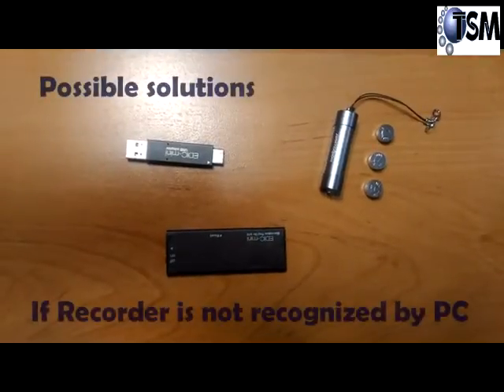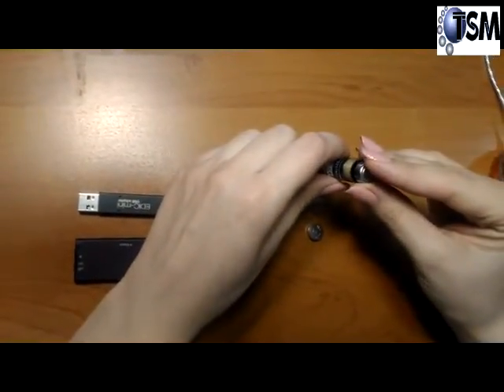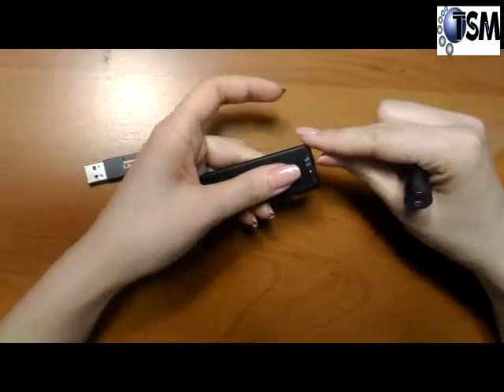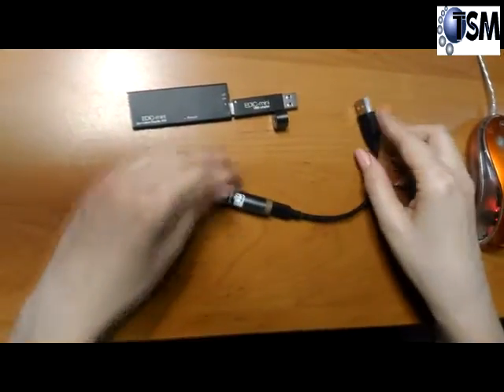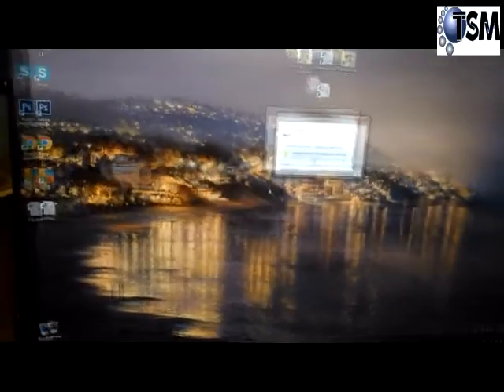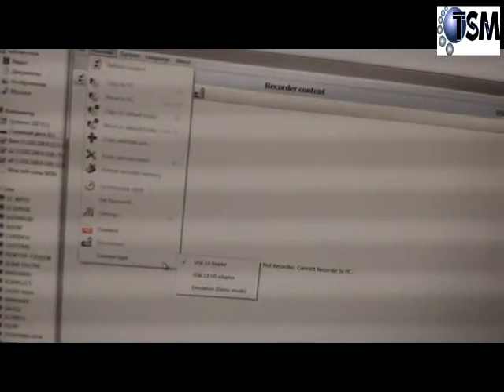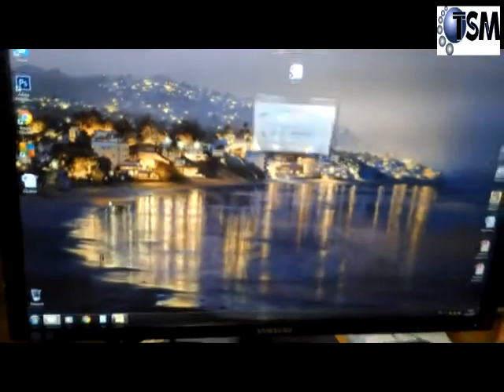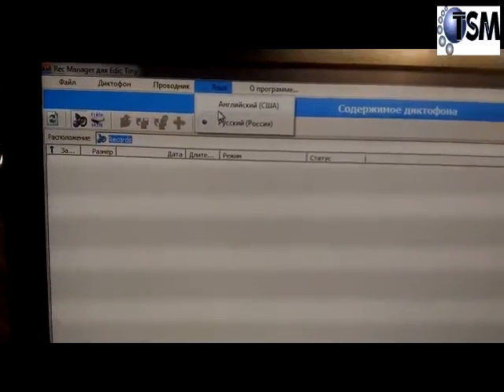If Recorder is not recognized by PC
Possible steps to you solve a problem of Recorder identification on your PC.